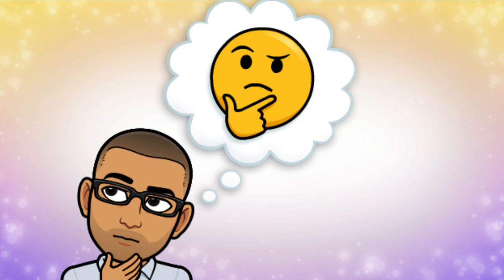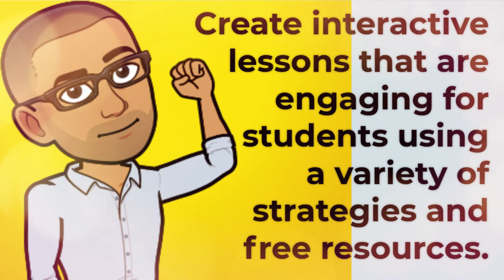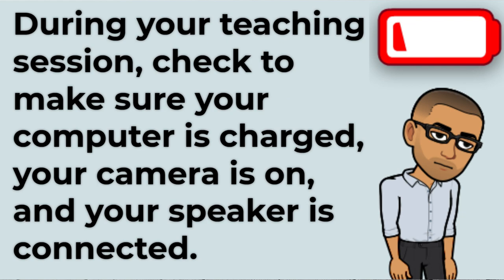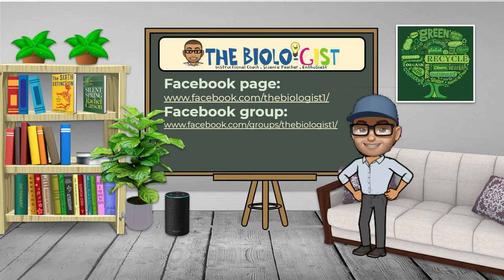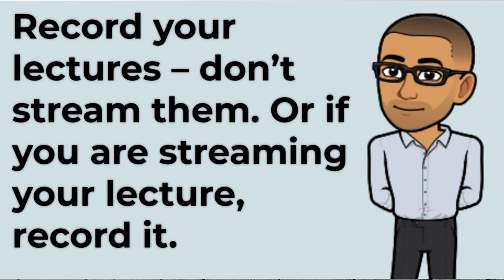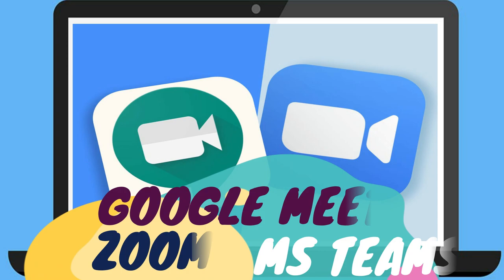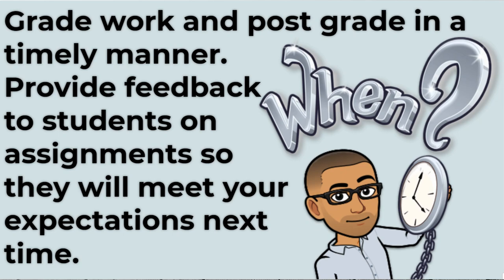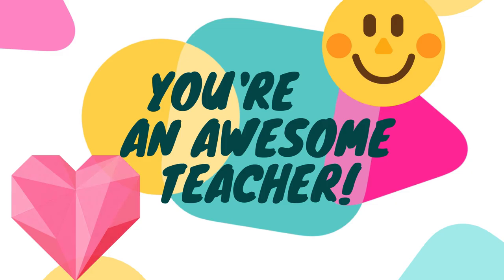How to Prepare for Your Very First Online Teaching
In this video, I have created a list of advice and guidelines for you on how to get ready for your very first online teaching. Give me few minutes of your time and maybe I can help a little bit so you can prepare better for your new challenge--teaching virtually!